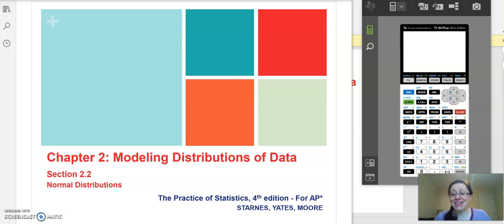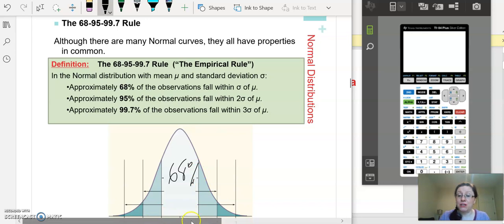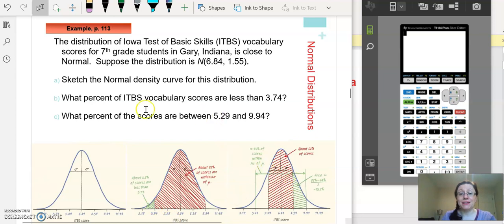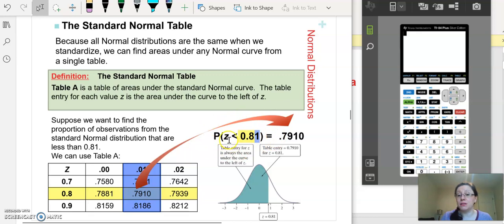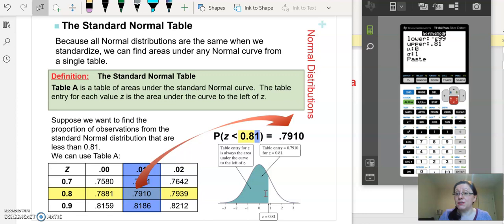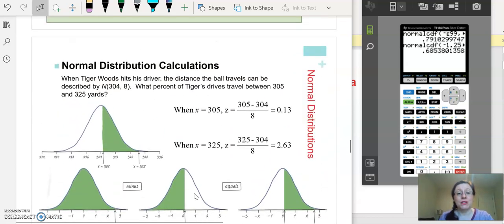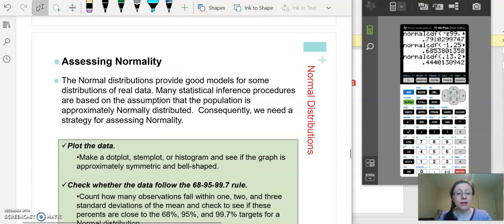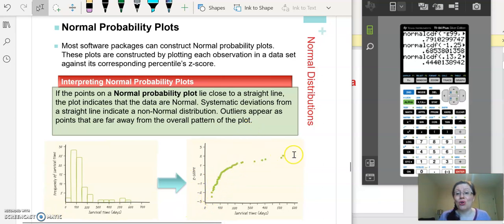Lesson 2 2 Normal Distribution